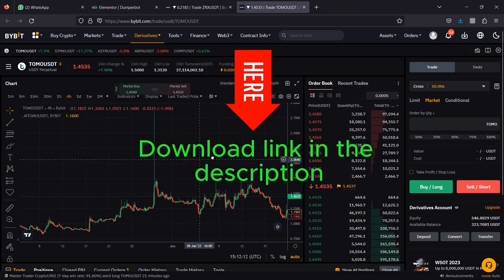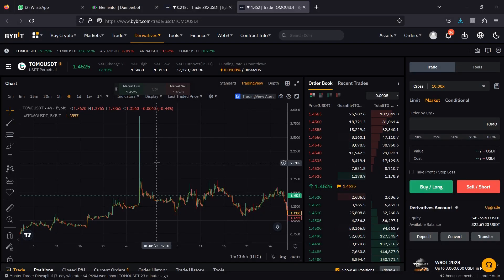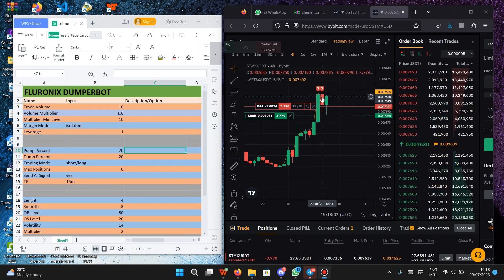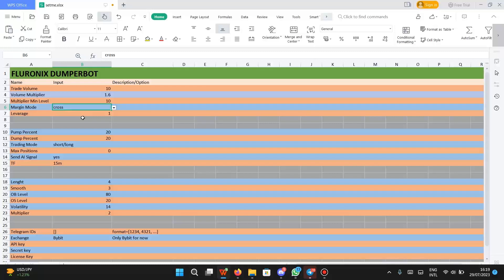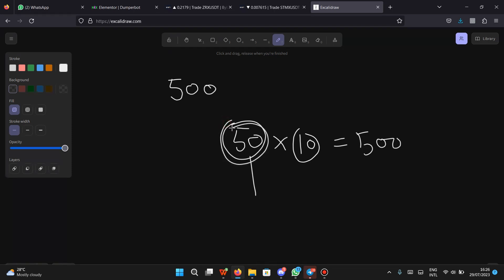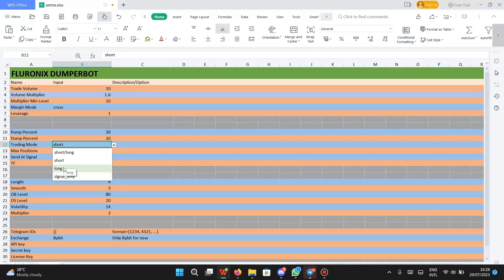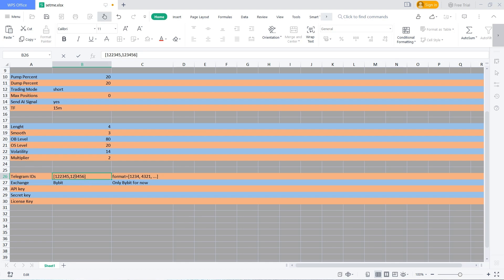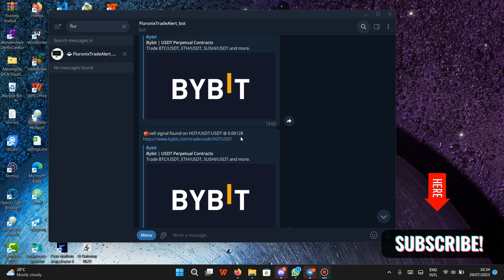How to Set Up a Crypto Futures Trading Bot (Step-by-Step Guide for 2025)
Learn how to set up a powerful crypto futures trading bot in this step-by-step tutorial designed for beginners and experienced traders alike. 🚀 Whether you're looking to automate your trades, backtest strategies, or explore the world of algorithmic crypto trading, this video has everything you need.

🔍 In This Video You’ll Learn:

What is crypto futures trading?

How to choose the right trading bot

Step-by-step setup of a trading bot

Strategy tips and risk management techniques

Live demo of setting up an automated crypto strategy

📈 Platforms & Tools Covered:

Binance Futures / Bybit (or your chosen platform)

Example bot: 3Commas, Pionex, or TradingView (customize as needed)

💬 Got questions? Drop them in the comments or join our free Discord community!